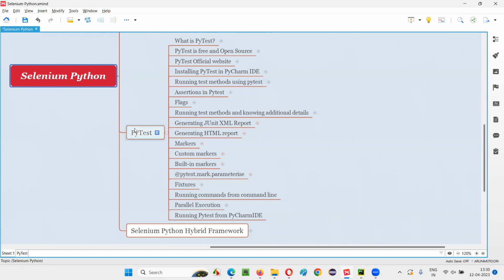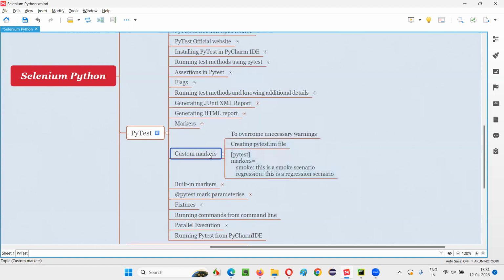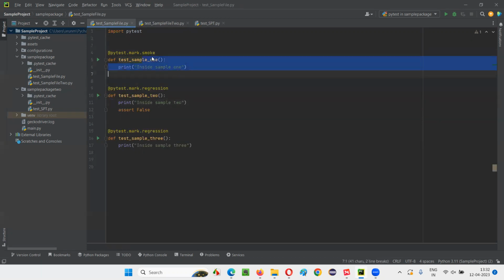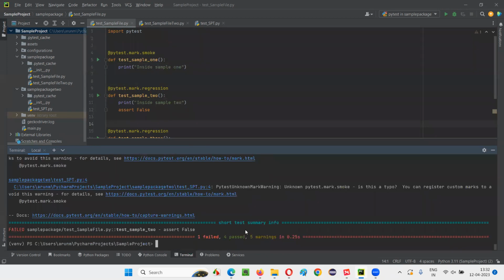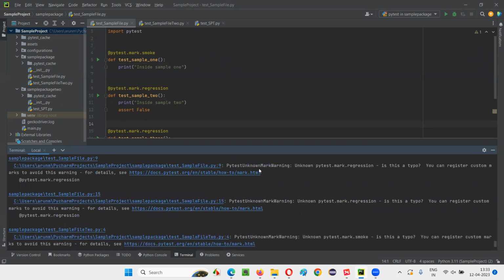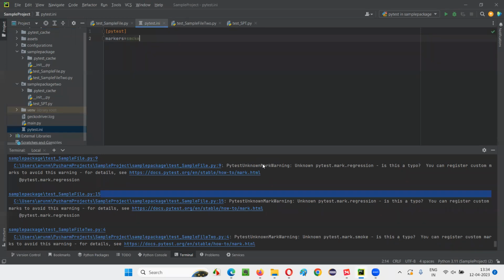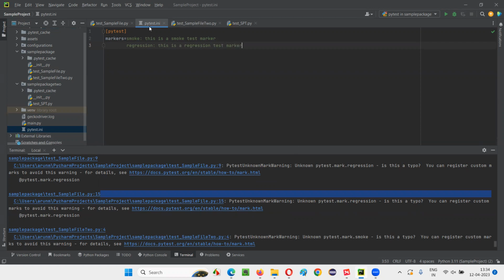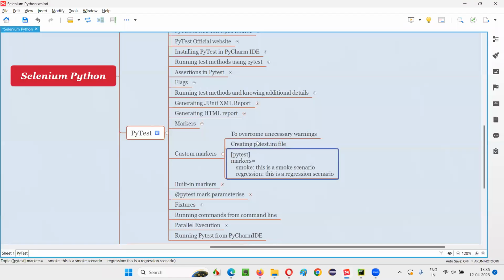Custom Markers (PyTest - Part 12)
In this session, I have explained about Custom Markers as part of Selenium Python Training series.